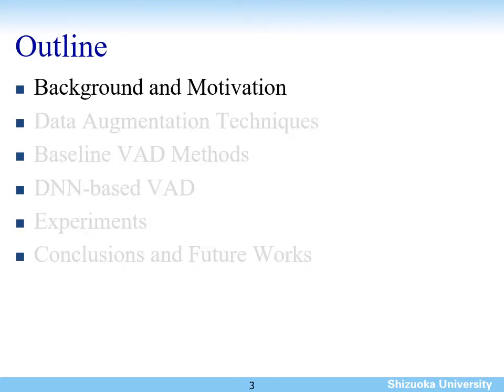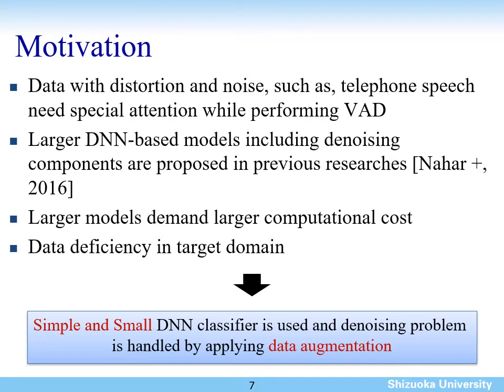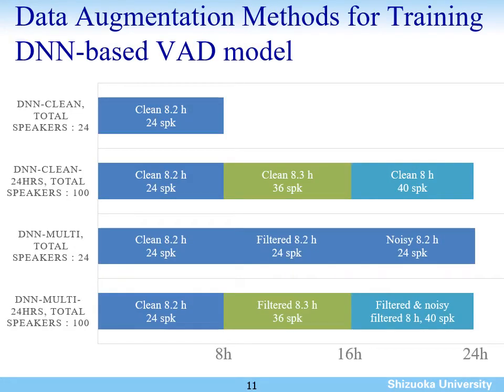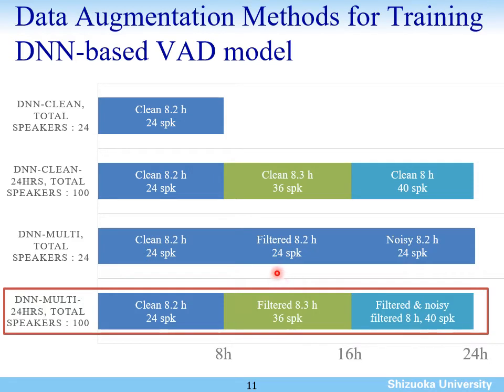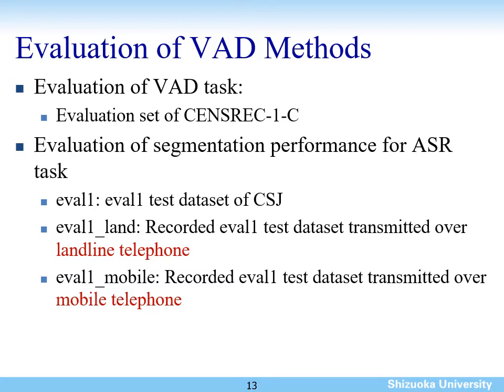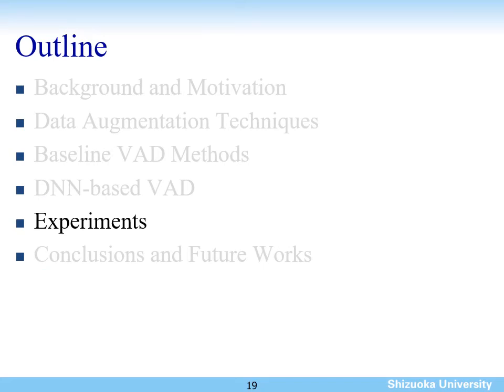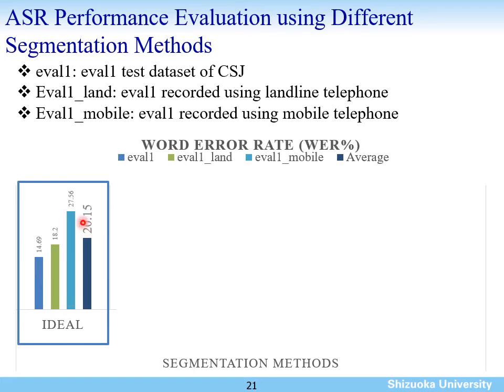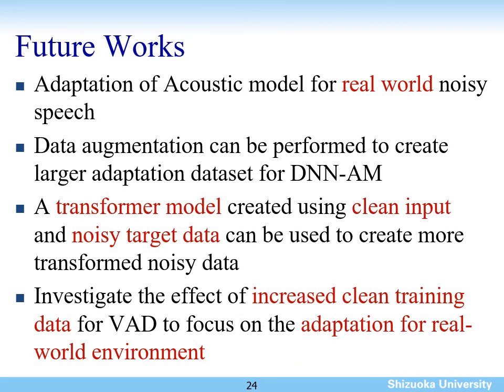Effect of Data Augmentation on DNN-Based VAD for Automatic Speech Recognition in Noisy Environment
OS-SLP (On-demand), IEEE GCCE2020